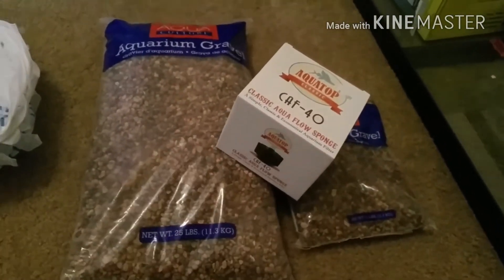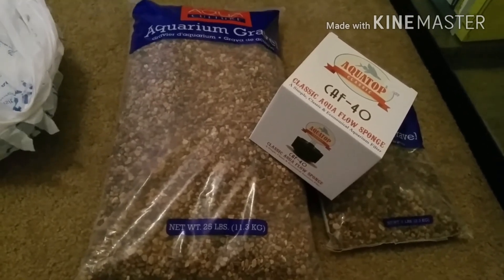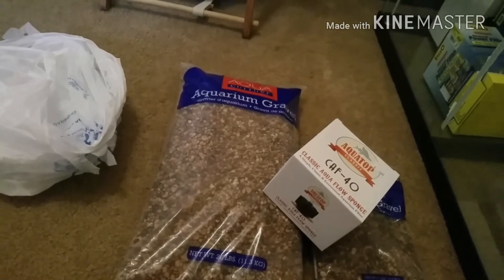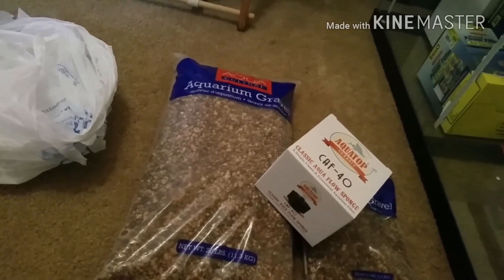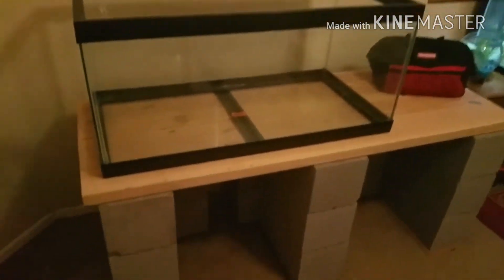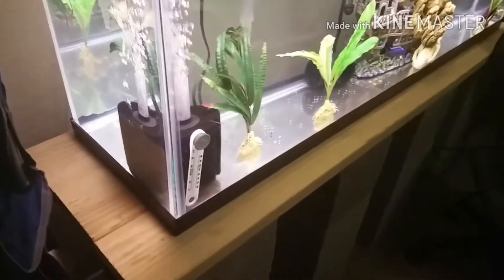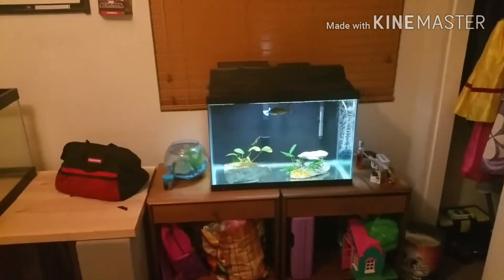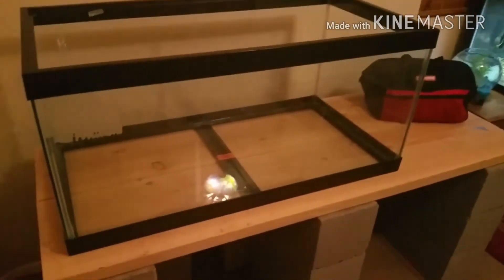Putting Up The 40 Breeder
40 breeder really ghetto set up, but it's a work in progress.